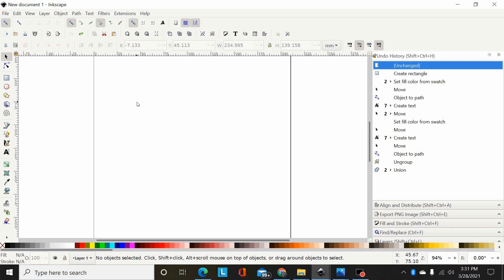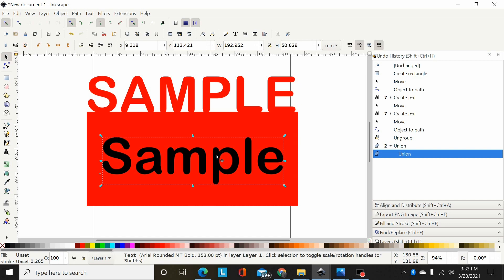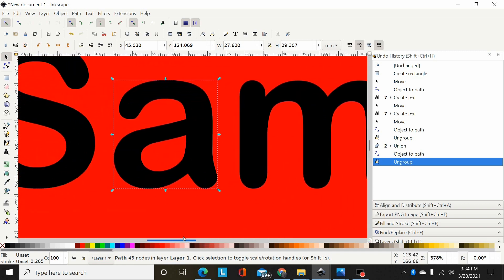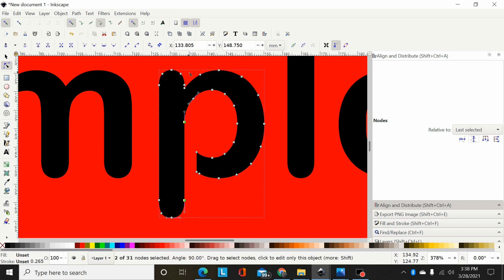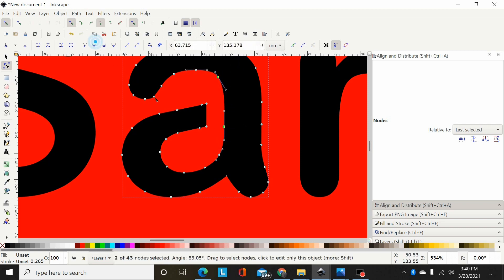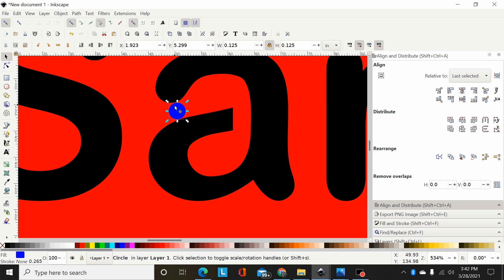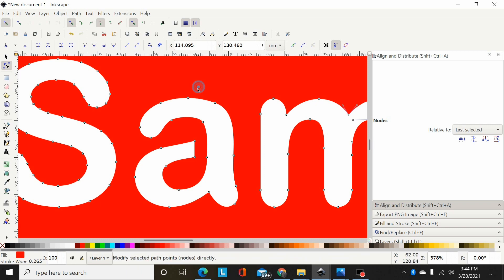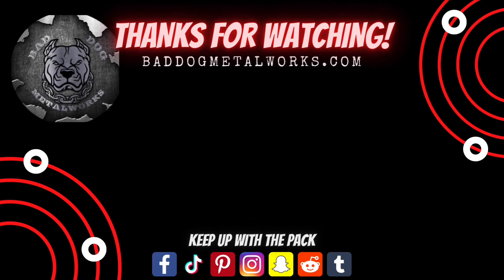Inkscape Tutorial: Bridging Font & Cleaning Nodes for CNC Cutting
Wondering why the centers of your letters are falling out when you plasma cut? Find out how to stop committing the 8th deadly sin.

Skip the tutorial and buy clean, cut-ready DXF files at BadDogMetalworks.com or Etsy.com/shop/baddogmetalworks.

Stalk us. We love it! And we won't take out a restraining order!